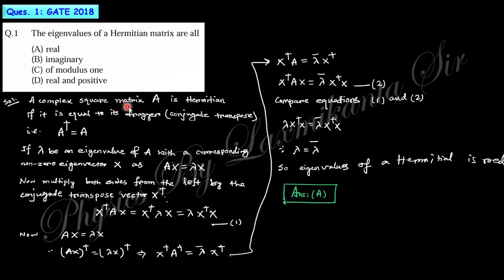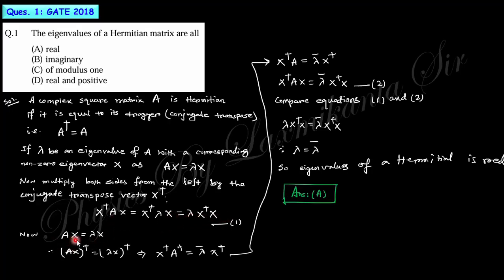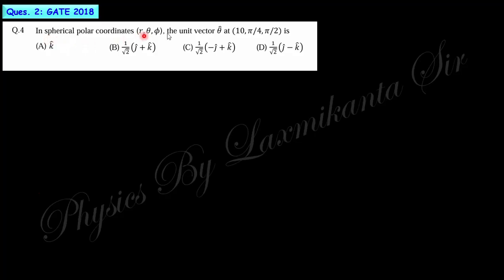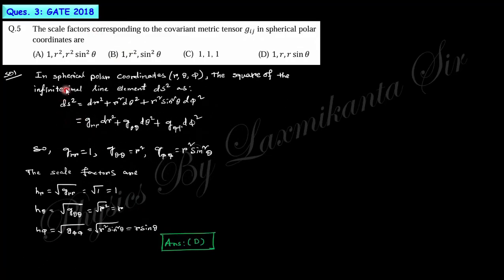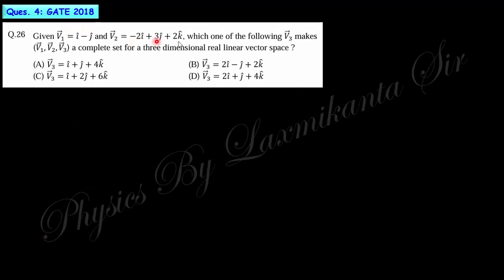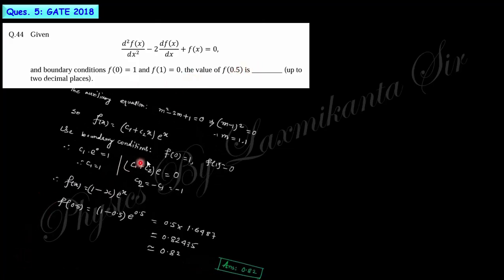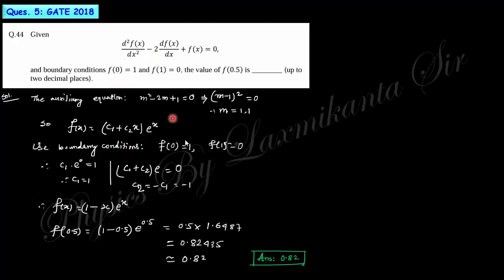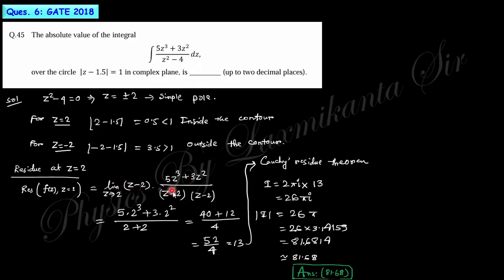Lecture-9_2018_6Q_GATE_PHYSICS_Mathematical Methods_Chapter wise Solution By LK Sir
Hi, here we discuses the GATE PHYSICS previous year question with solution of Mathematical Methods in detail.